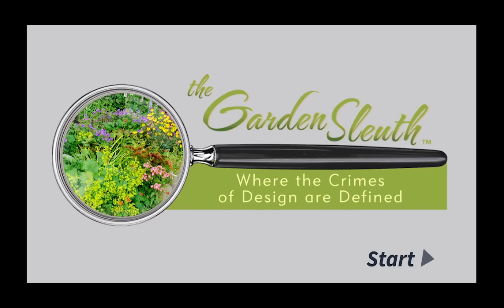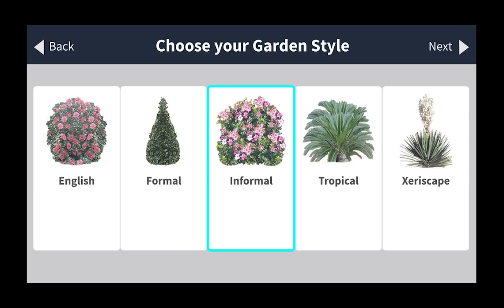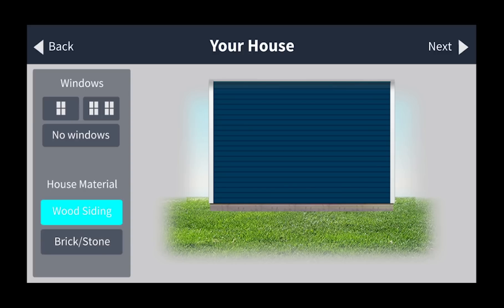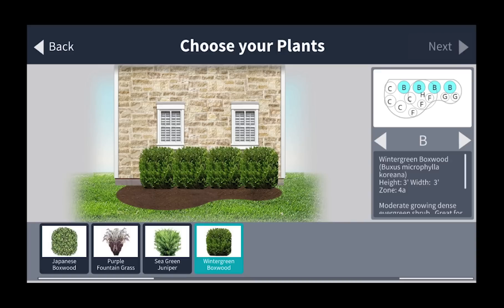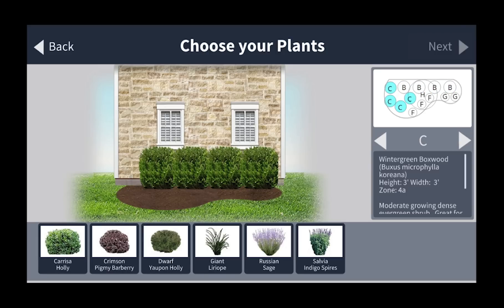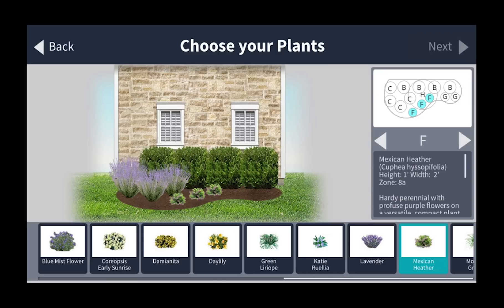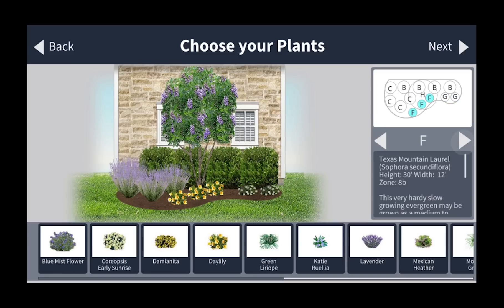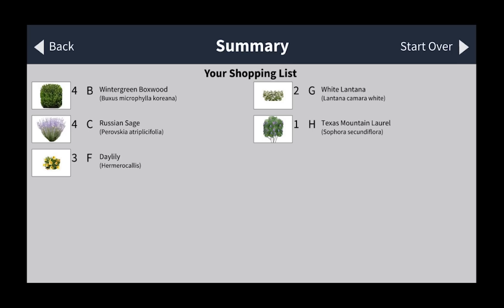The Garden Sleuth App Instructional Video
How to use The Garden Sleuth App. Going step by step.
Try the demo for free but get this cool for only $4.99 and click on the "Get Started Here" button.